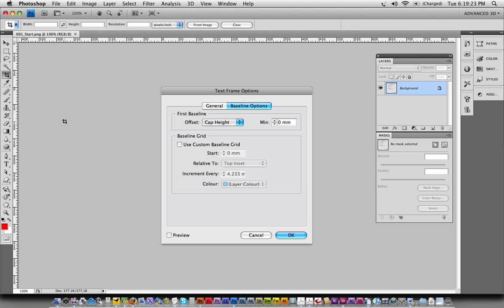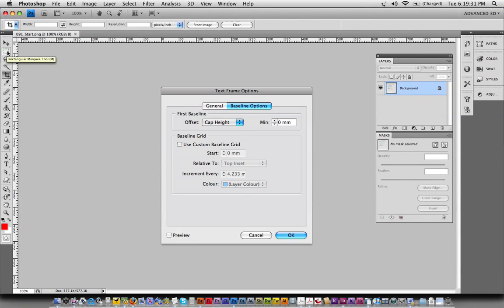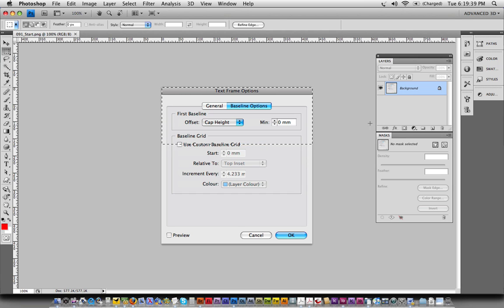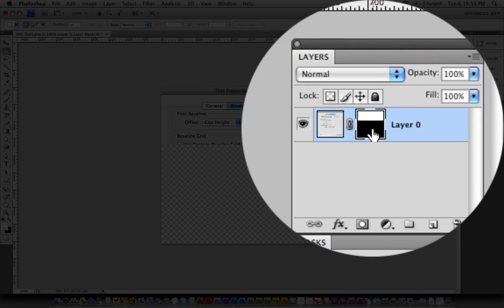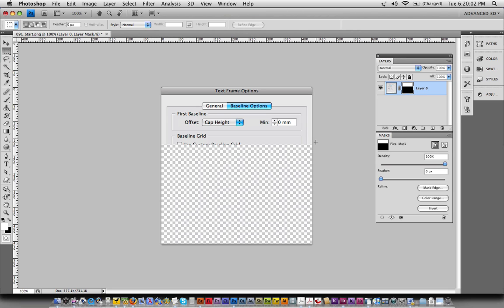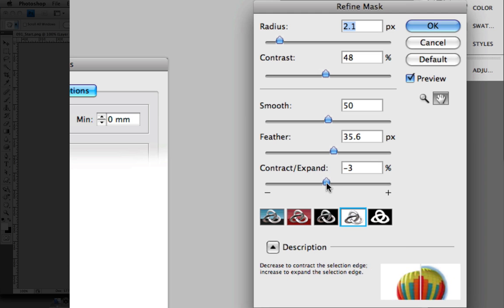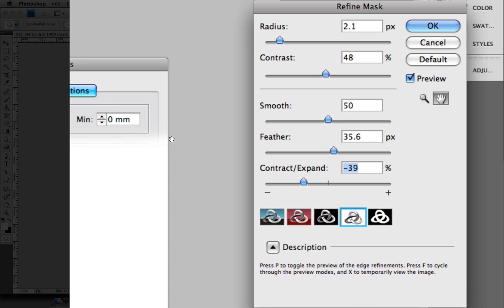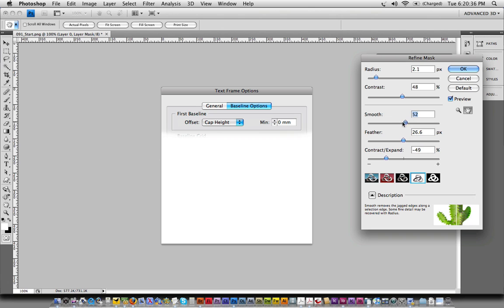Photoshop CS4, The Quick Refined Soft-Edge Mask Tip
Super quick tip, I was doing this and thought... should record this for you guys. Shows you one of many uses of the Mask Panel in Photoshop for refining the mask edge. Interested in more tips?